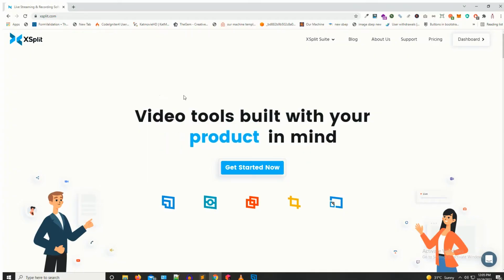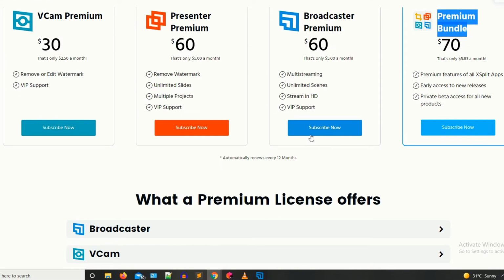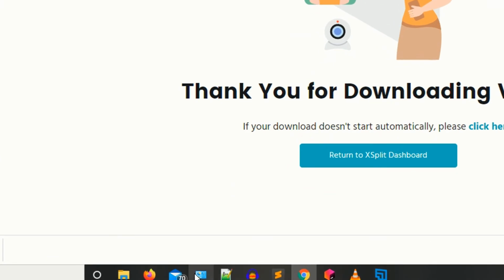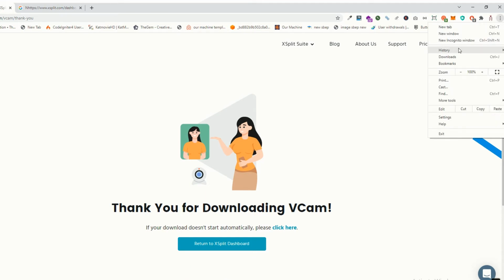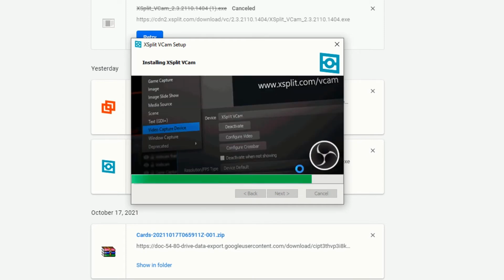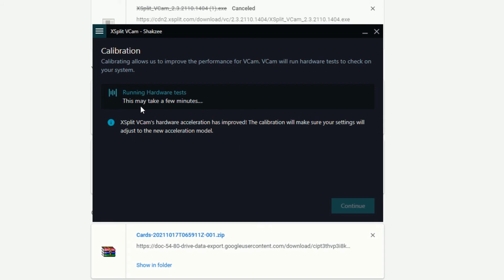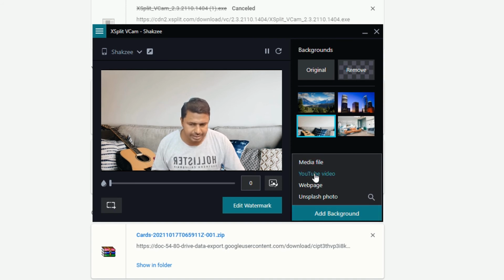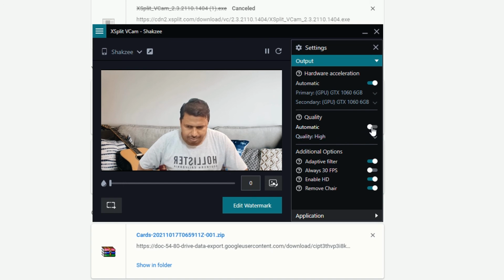Remove Video Background without green screen | Downloading and installing Xsplit Vcam| With Software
Remove Video Background without green screen | Downloading and installing Xsplit Vcam | Remove Video Background With Software